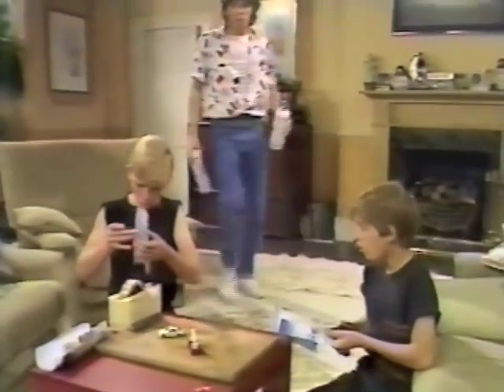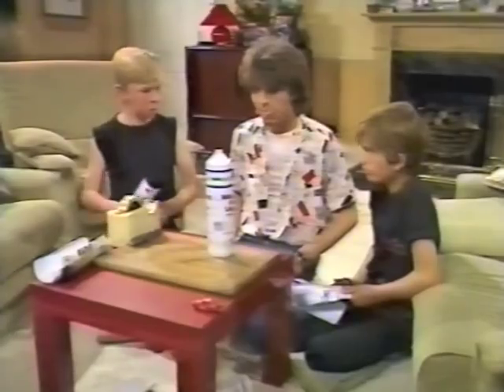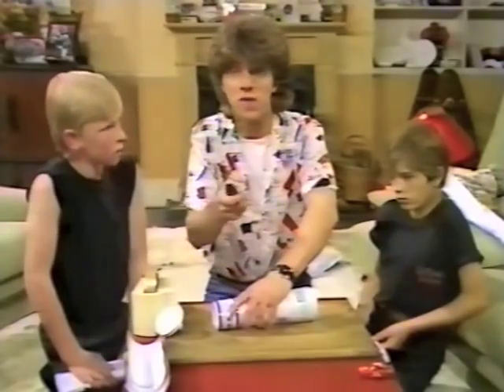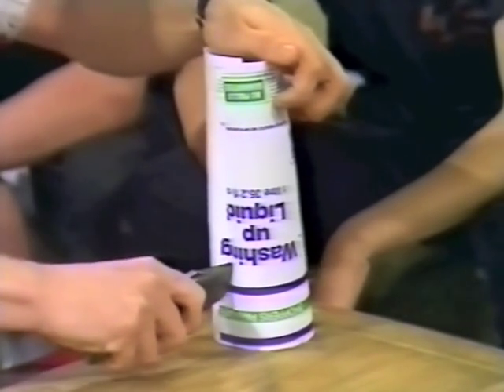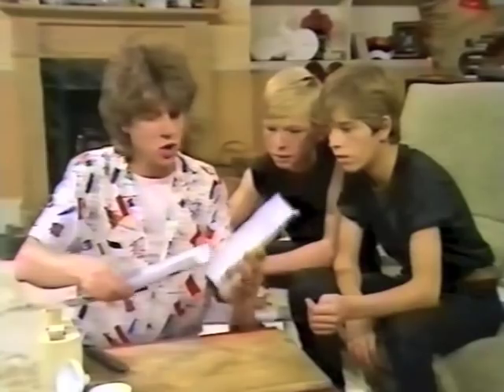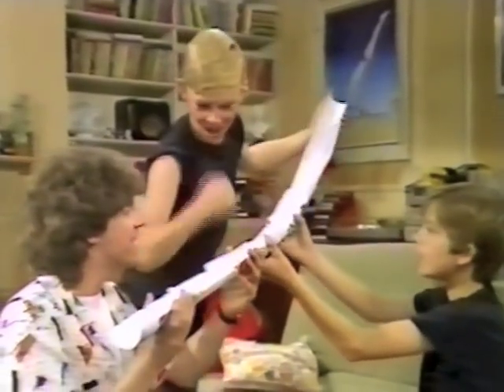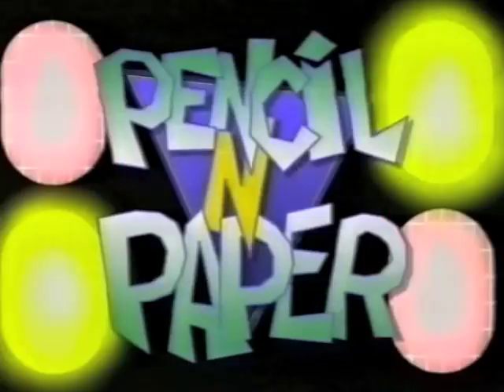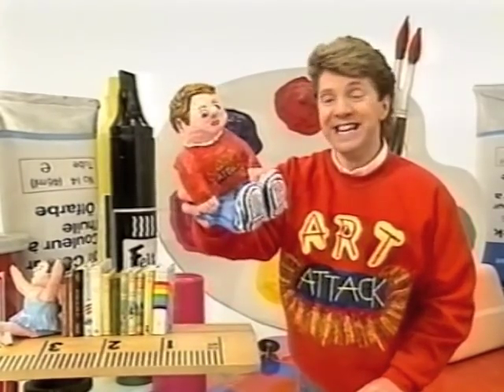Neil Buchanan Art Project on No. 73: TXN 30.6.84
Art Attack was born on No. 73, the live Saturday morning show made by TVS from 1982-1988.  In this item, Neil builds the M73 from Shoppers Paradise (long-forgotten supermarket chain) washing-up liquid bottles.  In the days before debranding, health and safety and metrification.